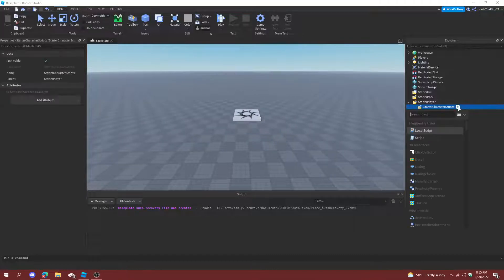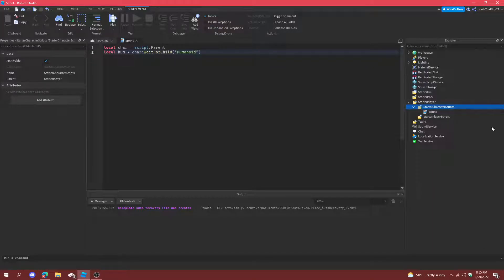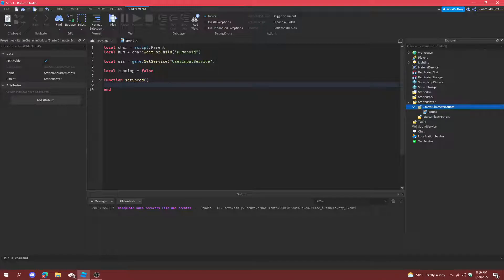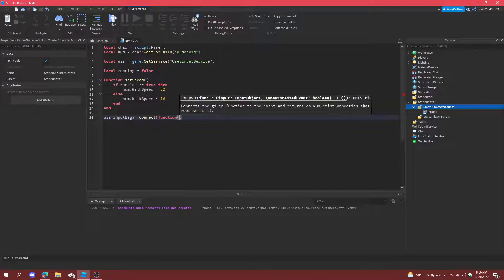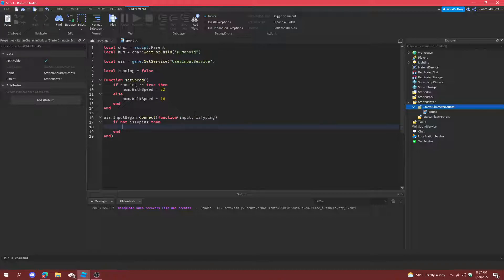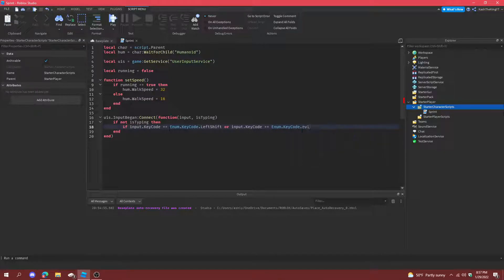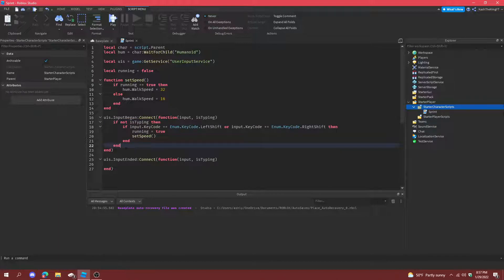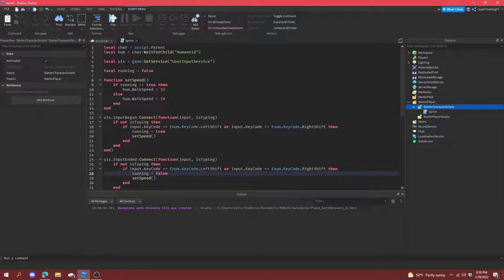Shift To Run Using User Input Service | Roblox Studio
*Time Stamps:*
Introduction: 0:00
Scripting: 0:07
Finished Product: 2:50